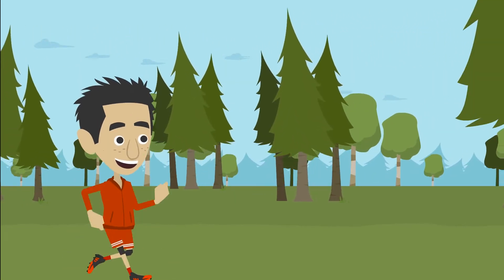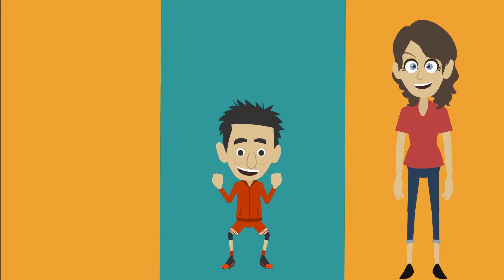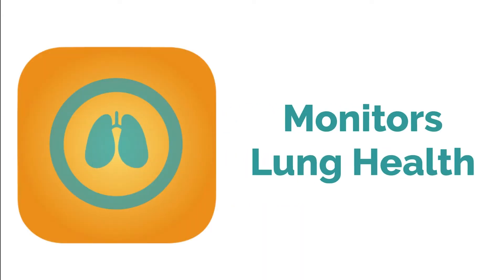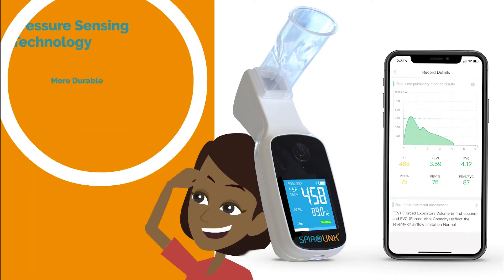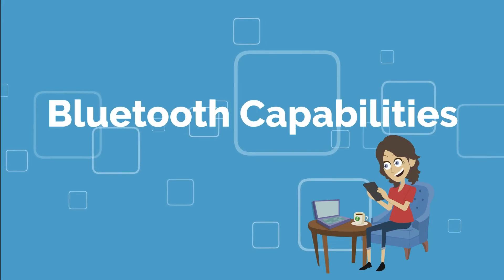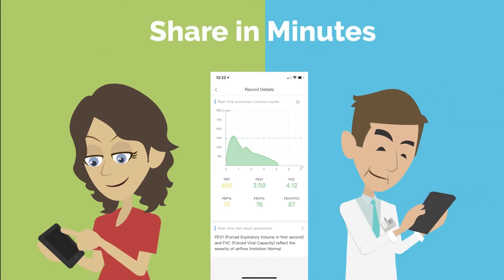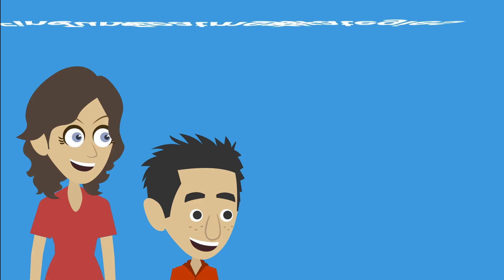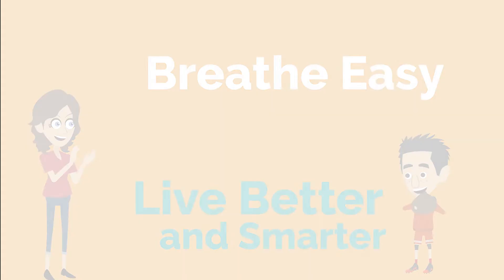Spirolink - The Smart Spirometer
SpiroLink is a Bluetooth and Mobile App compatible, FDA Cleared, smart digital spirometer designed to measure peak flow, FEV1, PEF, and more. SpiroLink uses a pressure sensor, making it less susceptible to damage from debris, dirt, or mucus blown into the spirometer during use. This design not only increases the device lifespan, but also aids in providing the most accurate pulmonary measurements and results.